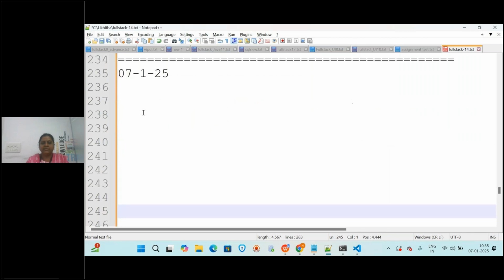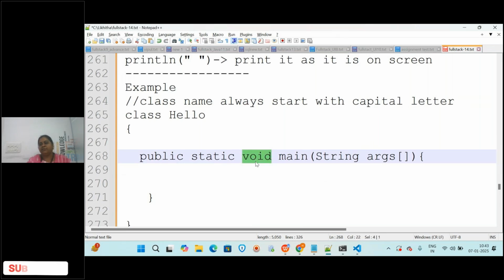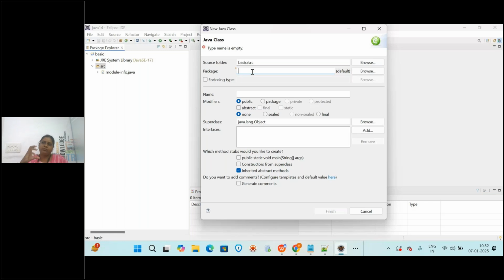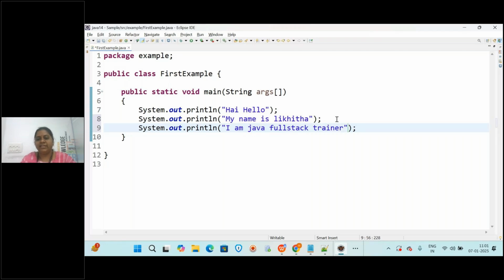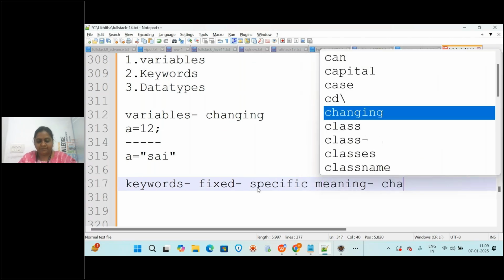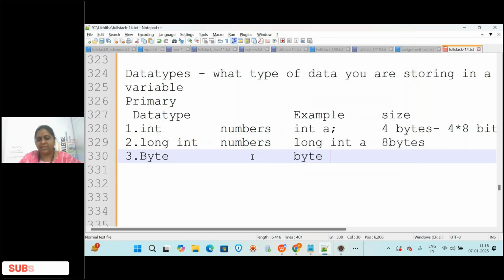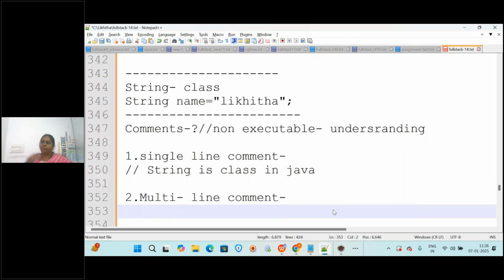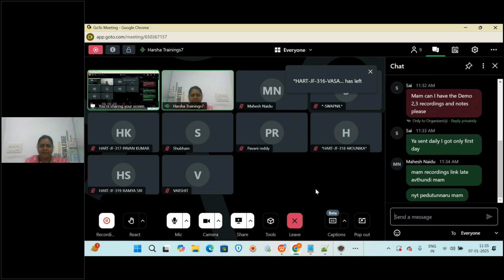Java Class 01 | Introduction to Java | Tutorial For Beginners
In this video, Java Class 01: Introduction to Java | Tutorial for Beginners, we kick off your journey into one of the most popular and versatile programming languages—Java. Designed for absolute beginners, this tutorial provides a comprehensive overview of Java and sets the foundation for your programming career. 🚀

What You'll Learn in This Video:
✅ What is Java and its importance in programming
✅ Key features and benefits of Java
✅ Applications of Java in real-world scenarios
✅ Setting up the Java development environment
✅ Writing your first Java program step by step

This session is perfect for anyone starting from scratch and aiming to build a strong foundation in Java programming.

Java is a powerful, object-oriented programming language used for developing web applications, enterprise solutions, mobile apps, and more.

Regards,
Harsha Trainings,
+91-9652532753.